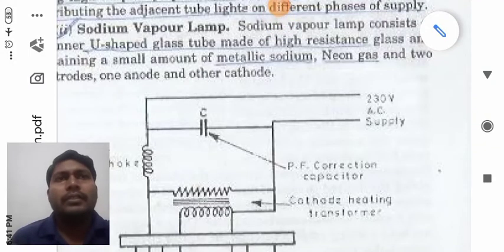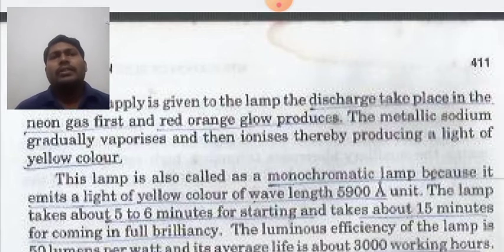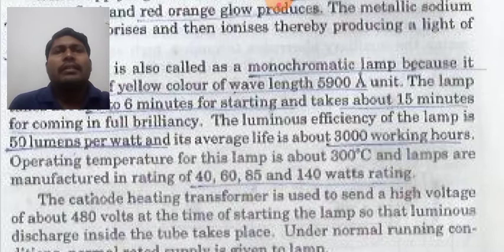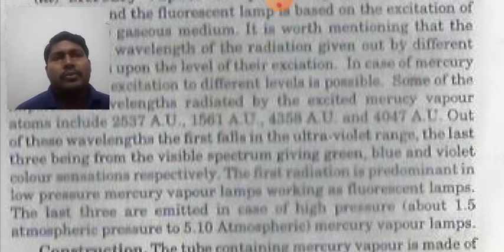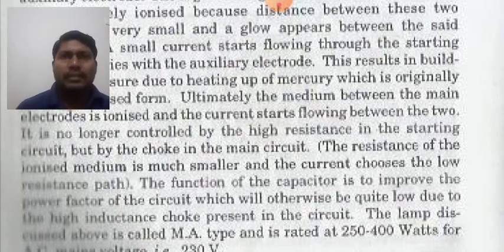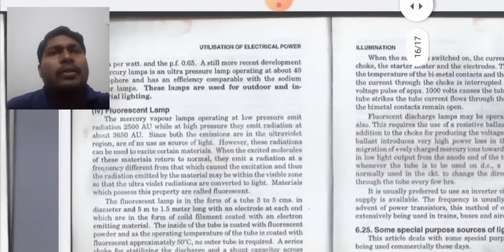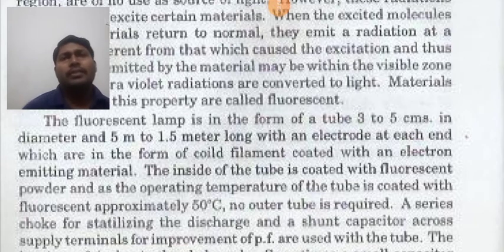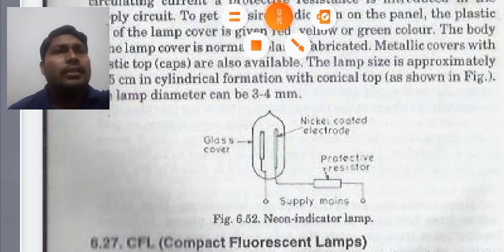UEET 5TH SEM DIPLOMA ELECTRICAL CLASS 23